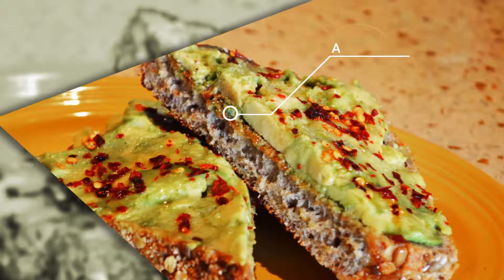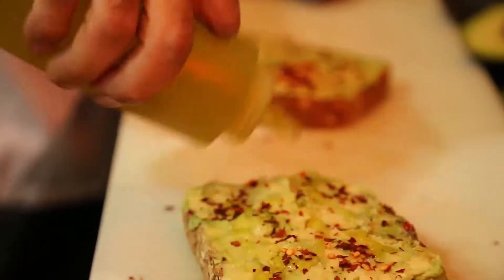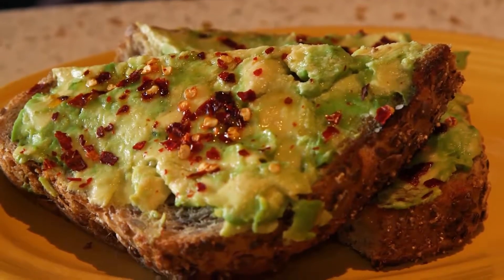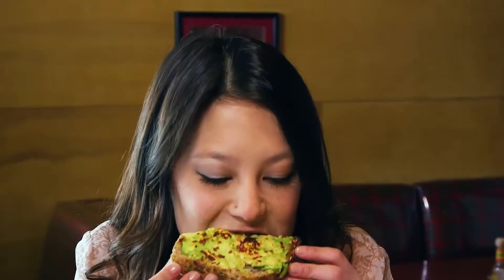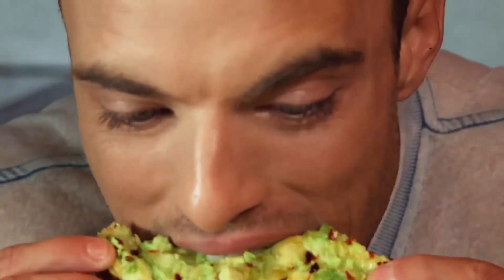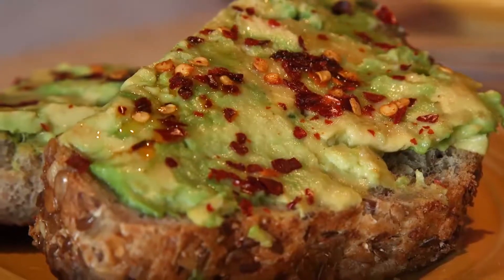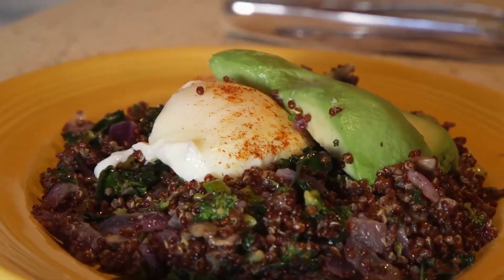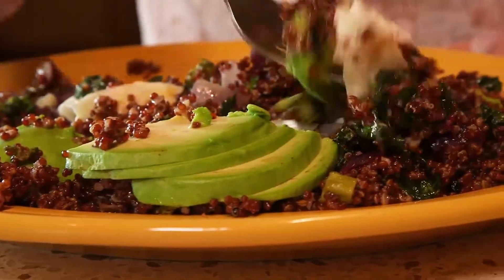How to Make Avocado Toast Pop!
This is not your ordinary avocado toast! At Swingers in L.A., they kick up the brunch staple a whole bunch of notches, smearing the green goodness on multi-grain break and adding a kick of lemon, salt, and red pepper flakes!

Apps

2&keywords=young+hollywood

Social

Channels